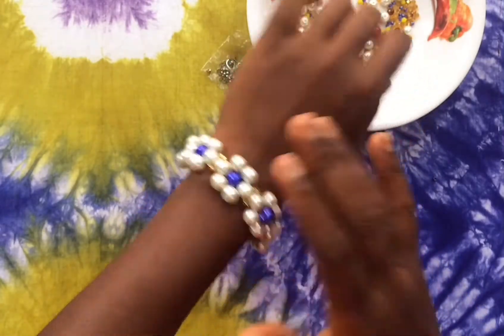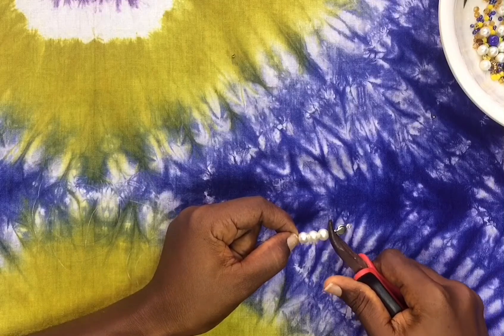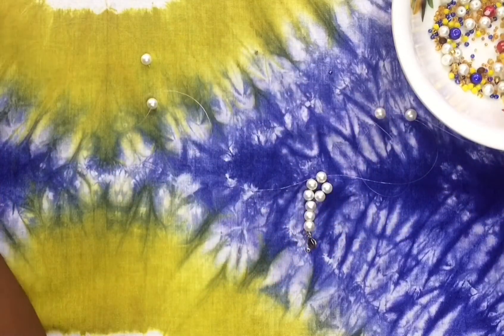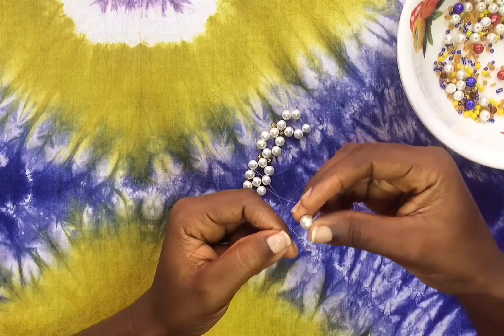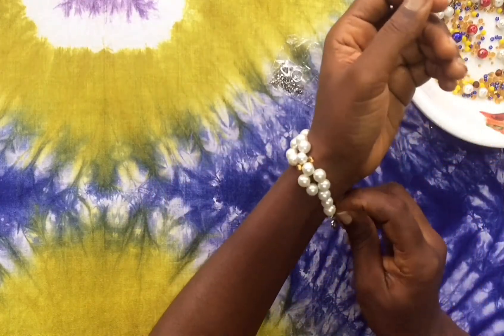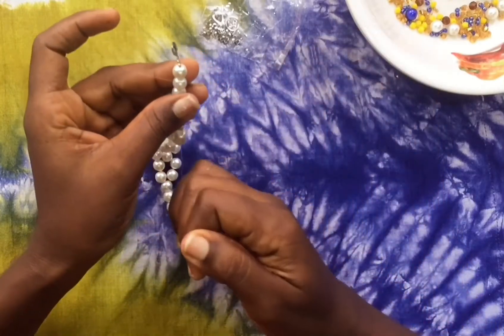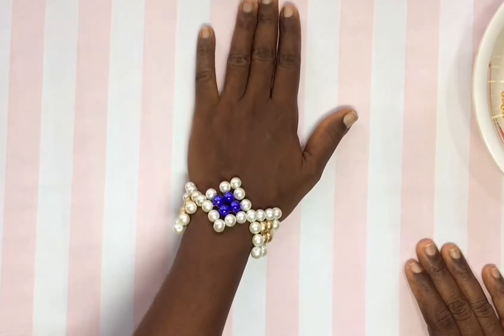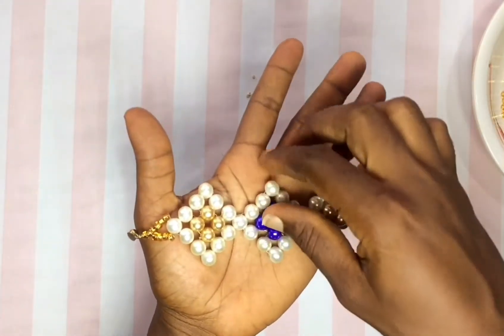S02 E06. How to make beaded pearl bracelets tutorials.( How much).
How to make beaded bracelets tutorials at home for beginners and the advanced.
This video give detailed tutorial on how make amazing beaded bracelets.
we are still on season 2 of the beading series and this is episode 5. This season is about beaded bracelets and we will be doing 30 episodes thus 30 different amazing designs of beaded bracelets just like we did in season 1 which was about slippers. Thank you so much for stopping by my channels.

MATERIALS USED
pearls(8mm)
0.25mm beading thread/fishing line
seed beads( gold)
stoppers
locker